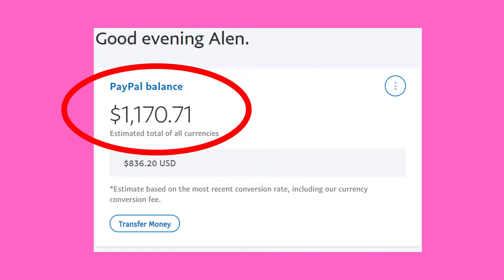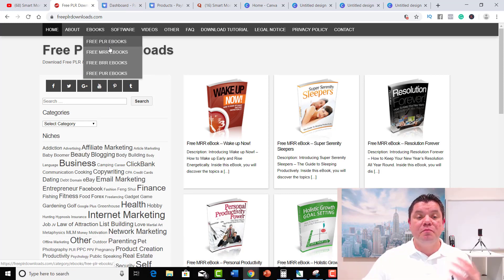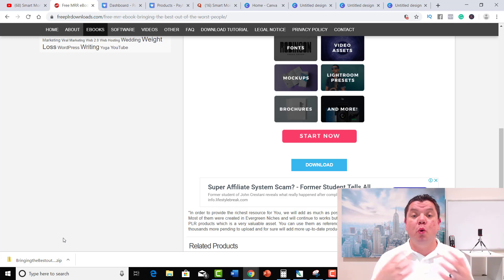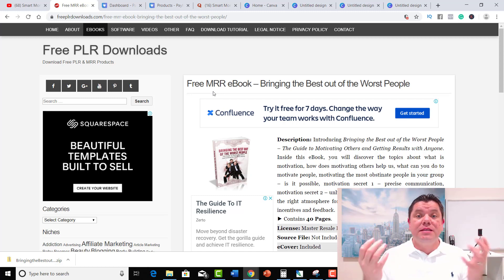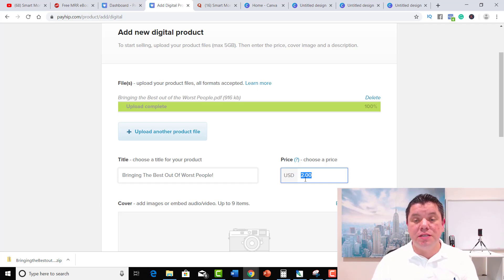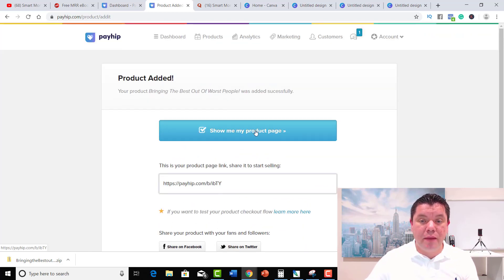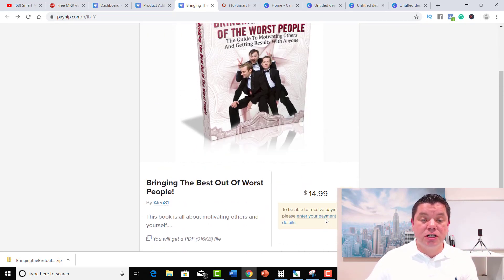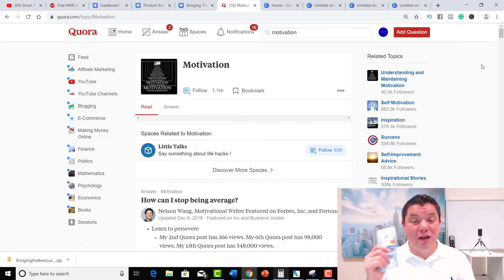How to Make $500 a Day ONLINE! Make Money Online in 2020!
How to Make $500 a Day for FREE! Make Money Online in 2020!

In Today's video, I show you a very easy way to make $500 a day online using my 3 step process and a couple of websites that you can start using to make money online fast by selling these free PLR books.

What you will need to do to make money online from home is to sign up to a site called Payhip.com and another called Free PLR downloads  and with these two sites you can use one to get these ebooks and the other to get a link to sell these books and get paid via Paypal.

What I then show you is how to make money online as a beginner by promoting a particular book on Quora.

Make sure you watch the entire video its a simple 3 step process to make money online from home and earn $500+ potentially every single day!